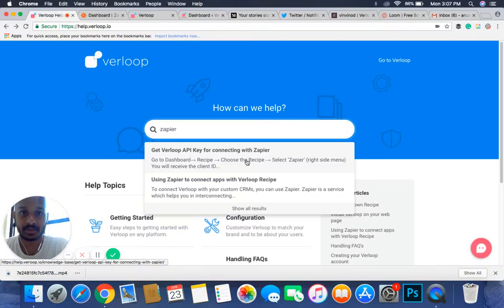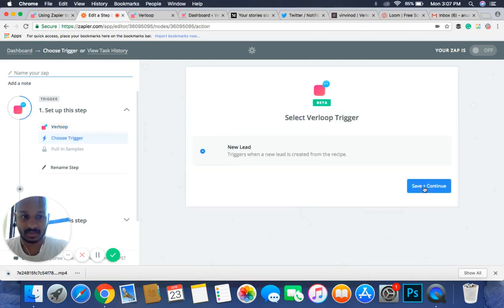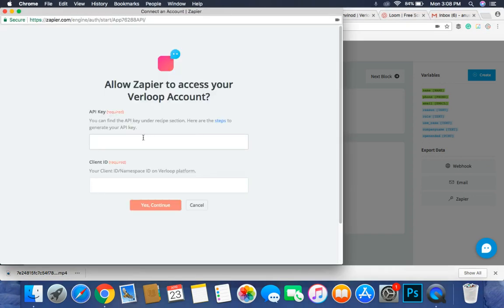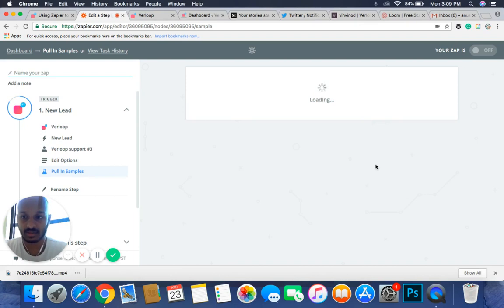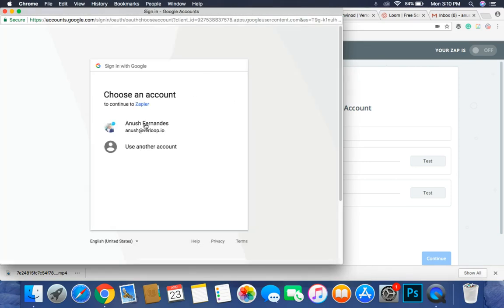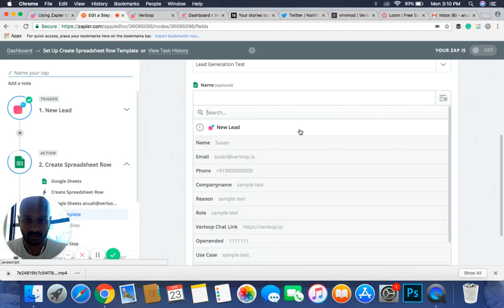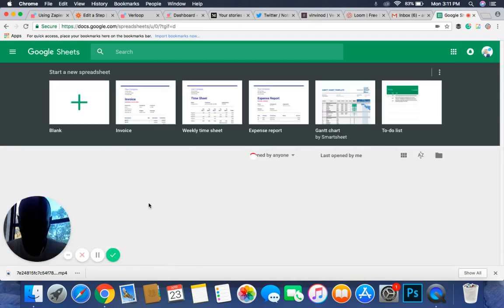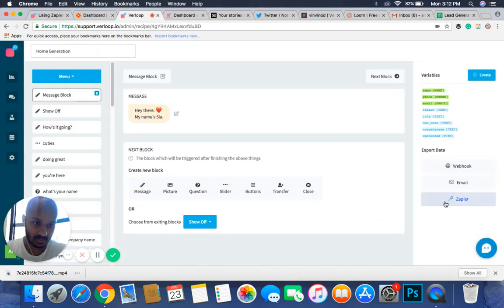How to use Zapier integration with Verloop? (Zapier Tutorial)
This video talks about how you can use Zapier with Verloop to connect your CRM and export data into it.

We would love to interact with you more. Say ‘Hi’ in the comments and let us know what you thought of the video.

Verloop.io's the world's leading customer support automation platform that helps businesses deliver delightful support experiences to their customers, across channels.

Use Verloop.io to:

- Automate Customer Support on Website, In-App, Facebook Messenger and WhatsApp
- Generate more leads on your landing pages
- Engage with your customers in real-time
- Improve customer experience by assisted buying experience
- Provide a true omnichannel engagement
- Interact with your customers in multiple languages
- Get insights into customer behaviour and improve customer service

Join 15,000+ businesses in eCommerce, Real Estate, Banking and Financial Services, Insurance, Travel, Logistics, Healthcare and other industries to automate customer support.